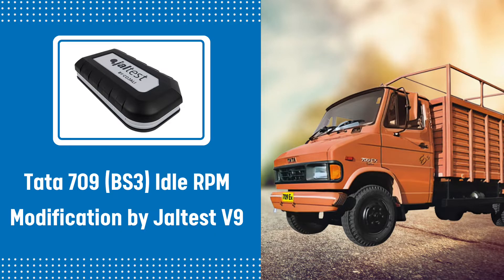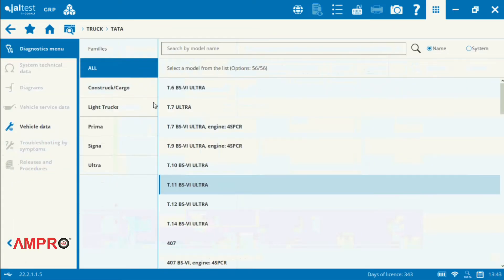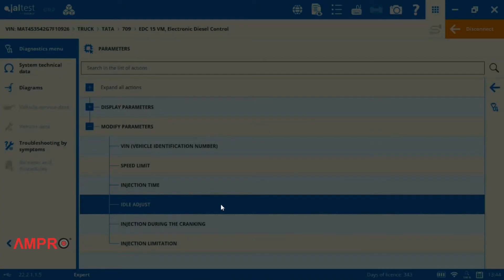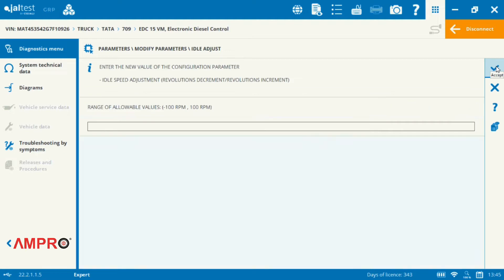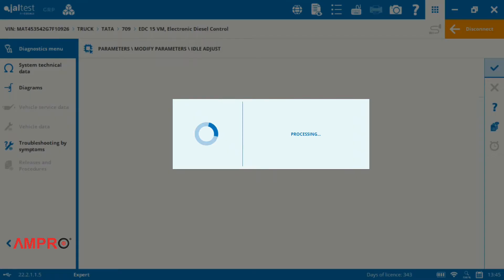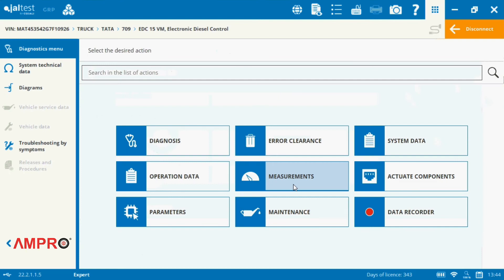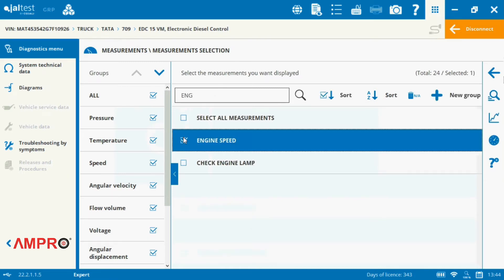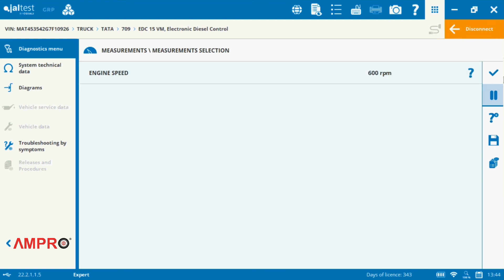Tata 709 (BS3) Idle RPM Modification by Jaltest India Scanner V9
This video explains how to adjust Idle RPM Modification in Tata 709 (BS3) with Jaltest India Kit V9.

Welcome to Ampro Testing Machines! We look forward to working with you.

Call and WhatsApp Your Details for updating your Jaltest Scanner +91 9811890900

Location - CB-152, 2nd Floor, Ring Road, Naraina, Delhi - 110028, India